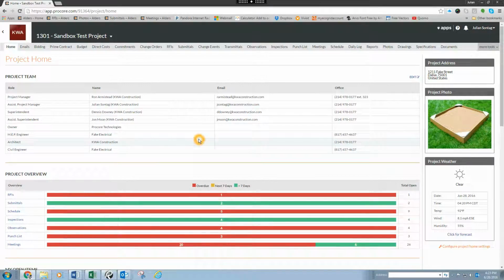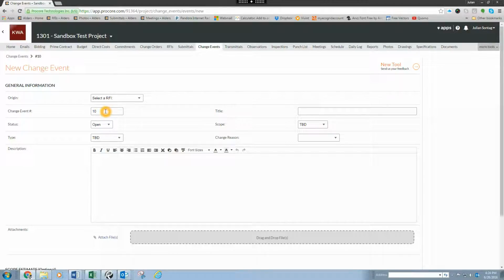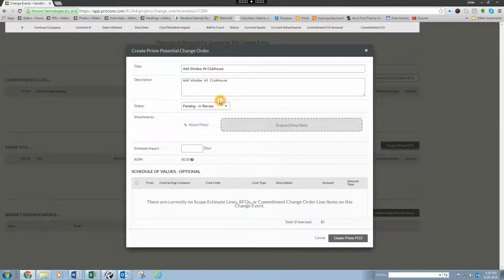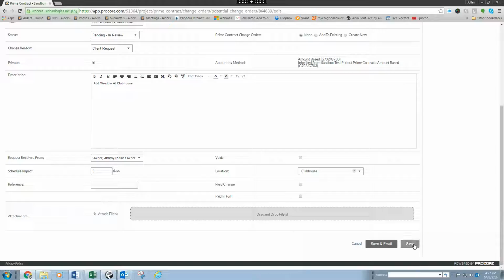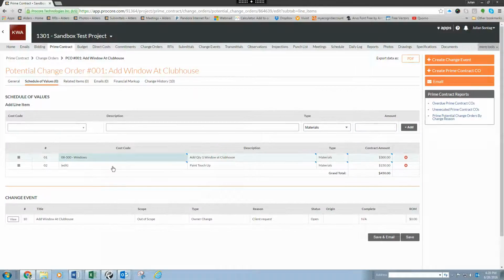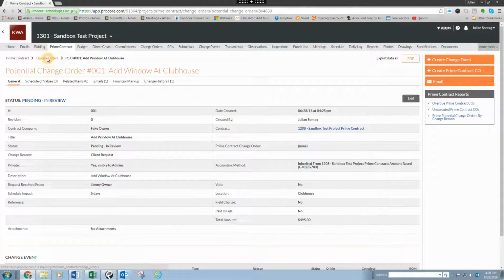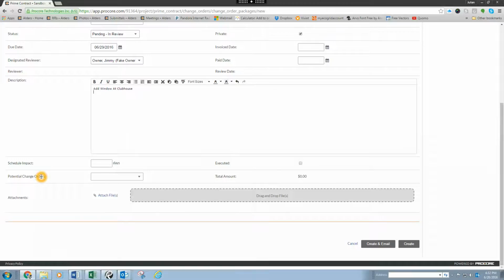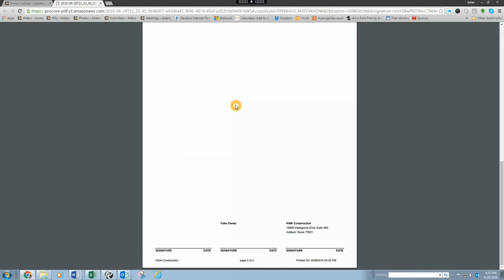Change Order Life Cycle